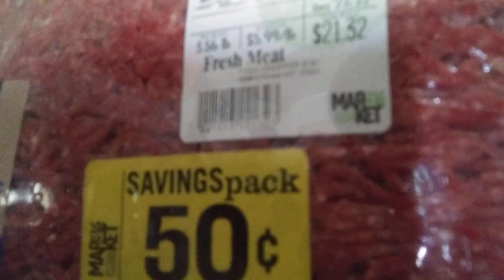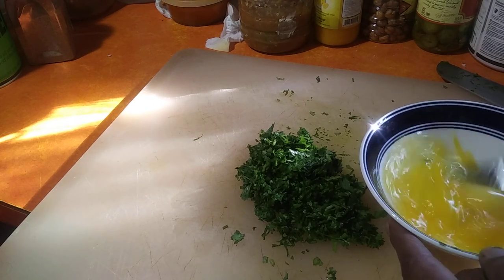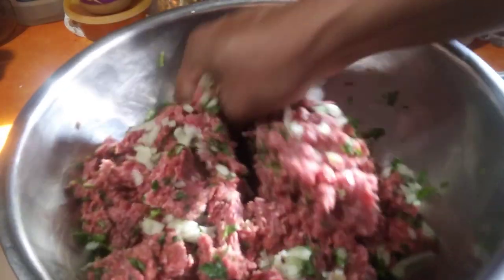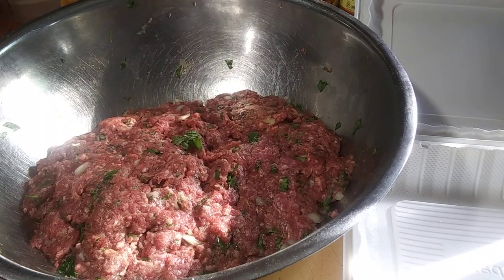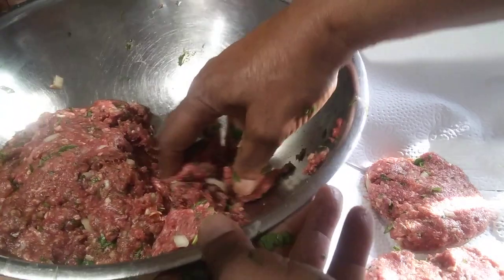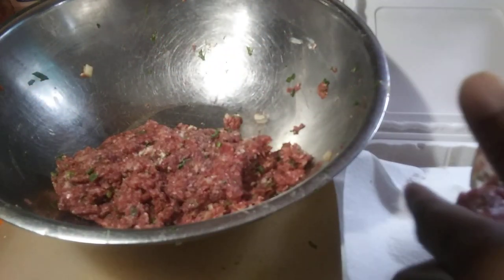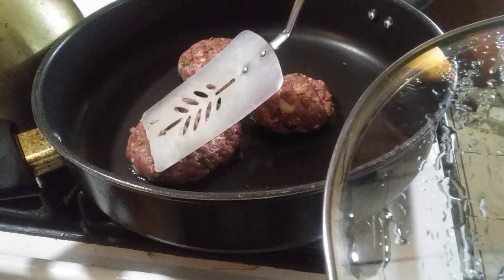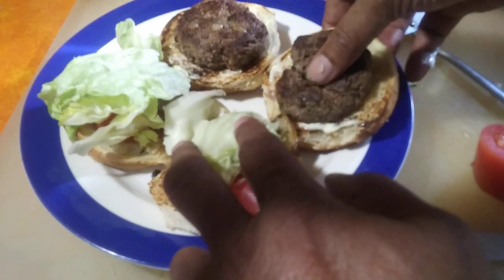How to make your own Hamburger - with creativity